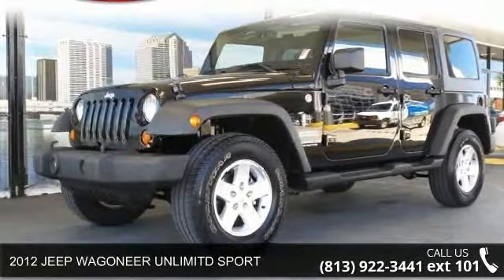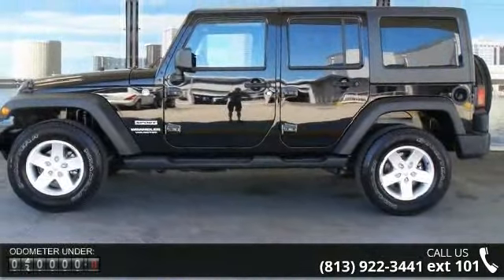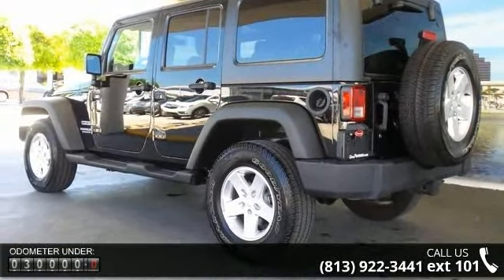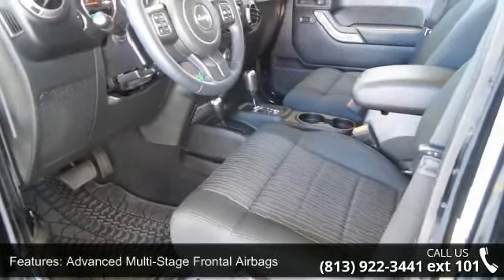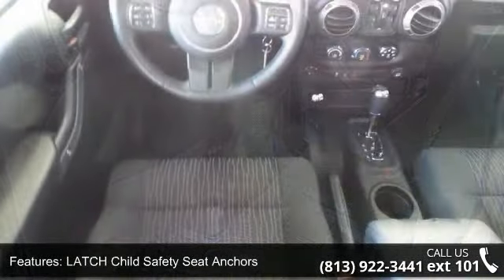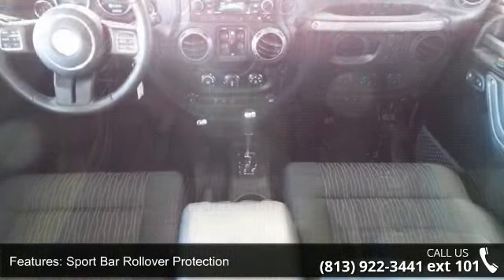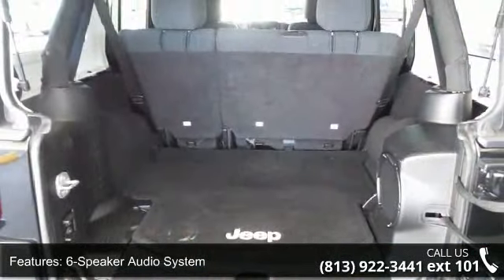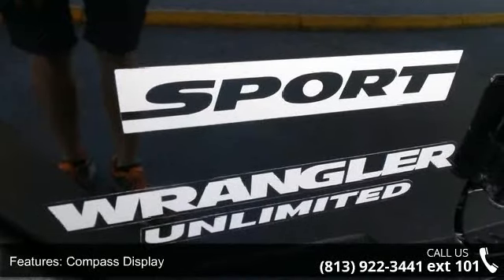2012 JEEP WAGONEER UNLIMITD SPORT - Ferman Nissan - Tampa...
This outstanding example of a 2012 Jeep Wrangler Unlimited Sport is offered by Ferman Nissan Acura. This Jeep Wrangler Unlimited offers all the comforts of a well-optioned sedan with the utility you demand from an SUV. Take home this Wrangler Unlimited Sport, and you will have the power of 4WD. It's a great feature when you need to drive over tricky terrain or through inclimate weather. It's not a misprint. And the odometer isn't broken. This is a very low mileage Jeep Wrangler Unlimited. A rare find these days. This Jeep Wrangler Unlimited Sport is in great condition both inside and out. No abnormal wear and tear. More information about the 2012 Jeep Wrangler Unlimited: With prices starting at a little over $20,000 and standard 4-wheel drive, the classic Wrangler is one of the best SUV values available. The 6-speed manual transmission helps the Wrangler achieve a not-too-shabby 15 mpg city and 19 mpg highway rating.